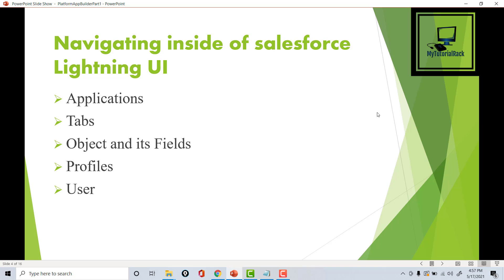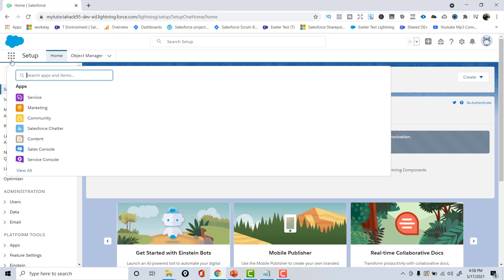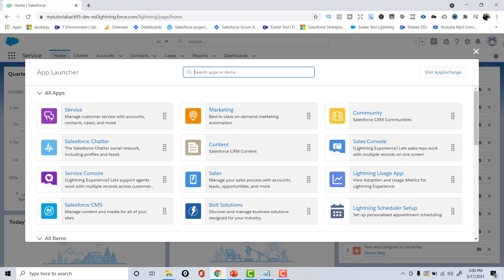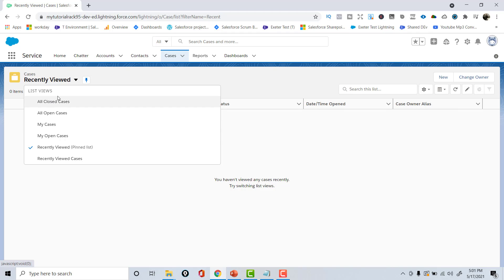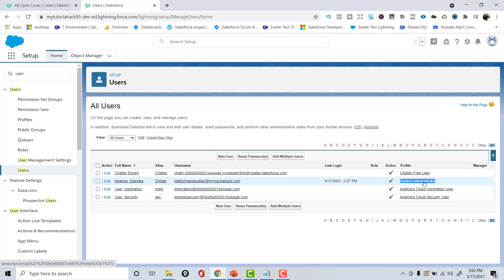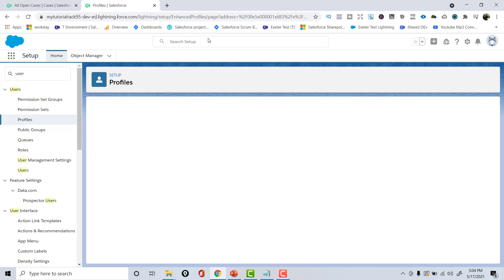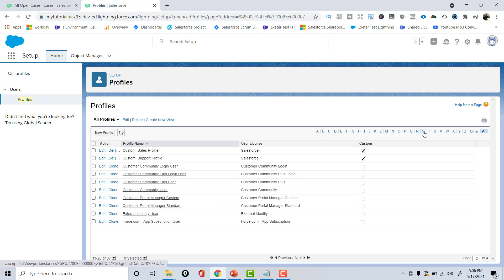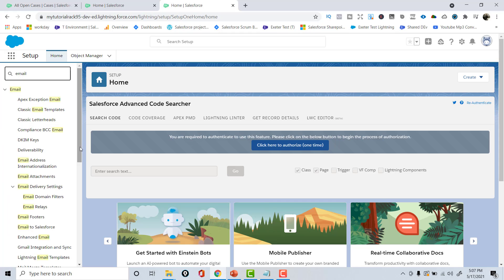Tutorial 3- How do I Navigate Lightning in Salesforce?